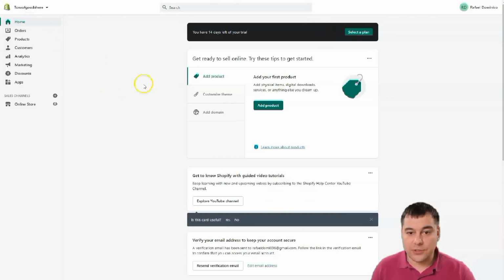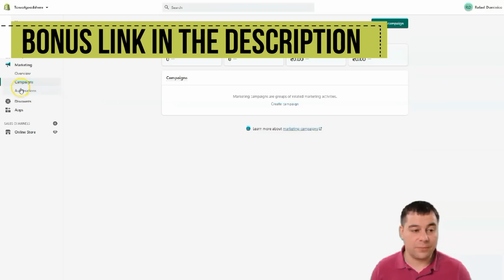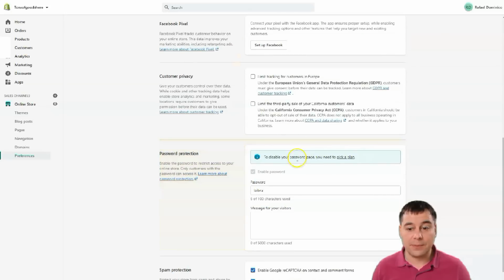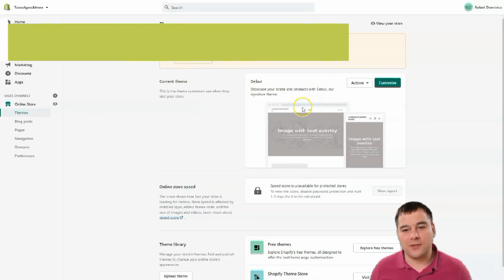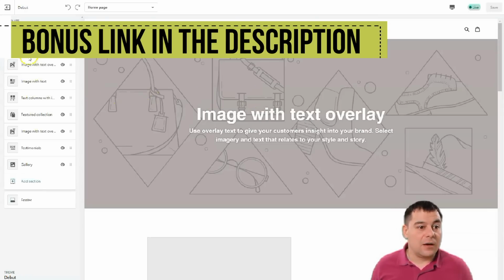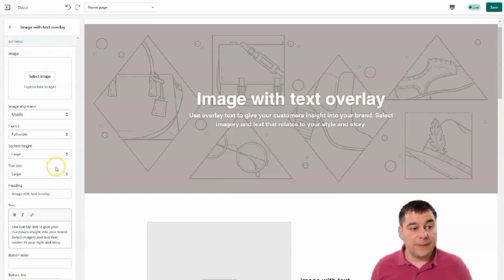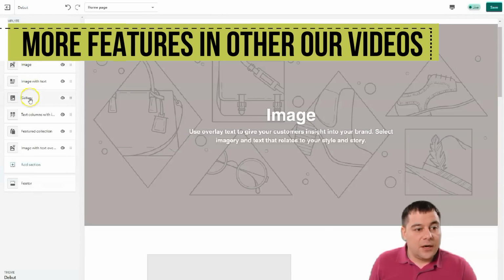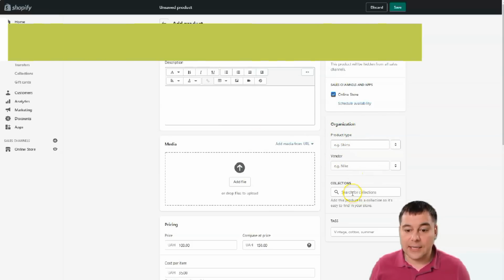How to Sell Online With Shopify - How to Make Money - Step-by-Step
00:01 Intro
01:10 How to Sell Online
03:45 Shopify Tips & Tricks
06:02 How to Make Money Online
09:33 Shopify Guide for Beginners
14:14 Review of Shopify
17:28 Outro
Now that you've decided to take your business online, Shopify lets you create your e-commerce store, which covers everything from creating an online site from scratch, to creating a social media store, to shipping solutions, to payment solutions, and more.

Once you have the products, the vendors, and you've decided on an e-commerce marketing strategy for your product, you need to find the best way to market it. However, you can't just start selling; you need a store to get started.
 How do you create a Shopify store?

While it's well known that setting up a Shopify store often takes a very long time and involves a lot of complicated processes, the reason Shopify h